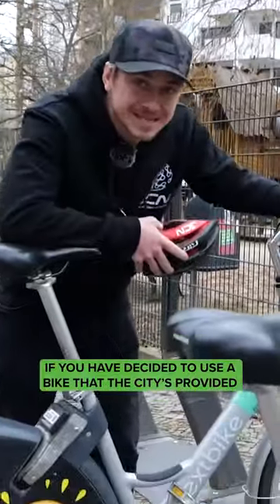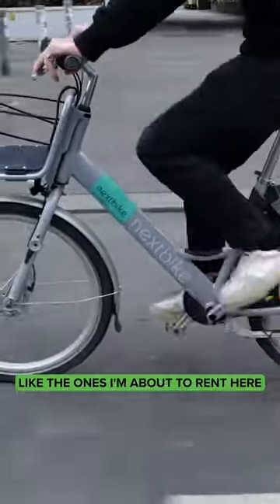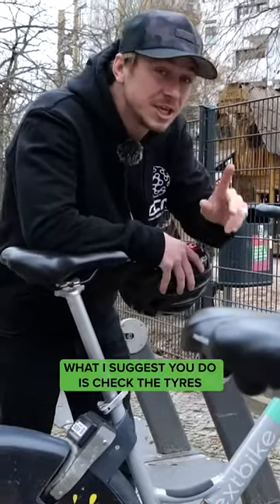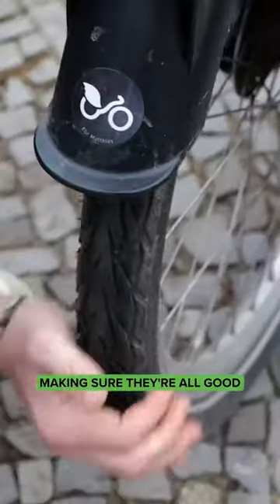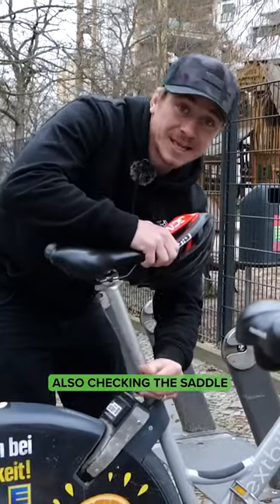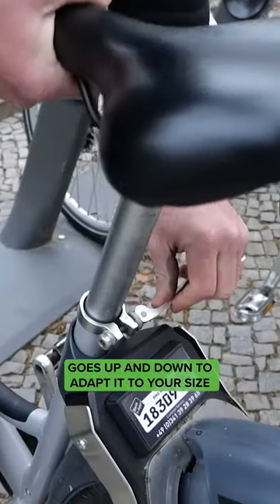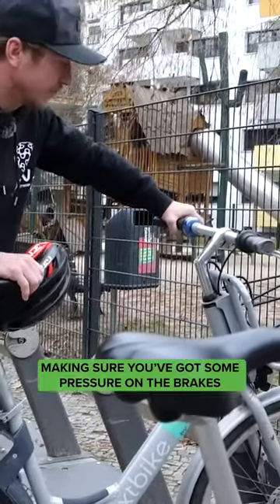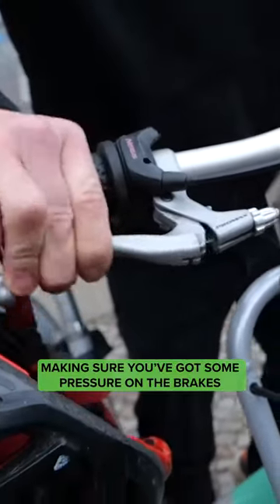Renting A Bike Tips! 🚲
Tips for renting a bike in a city! 🚲

If you’re just starting out, here are some tips from Hank on how to check over your rental bike!